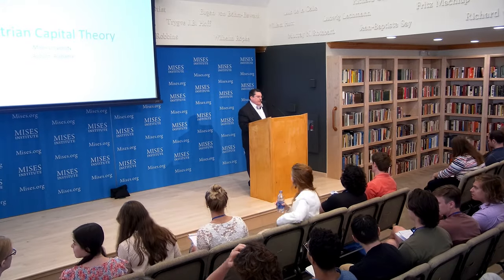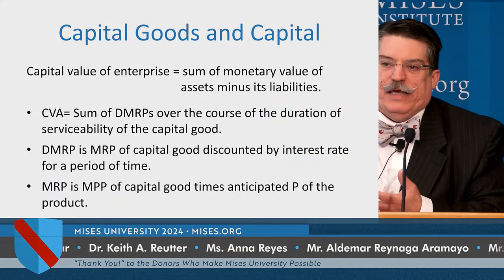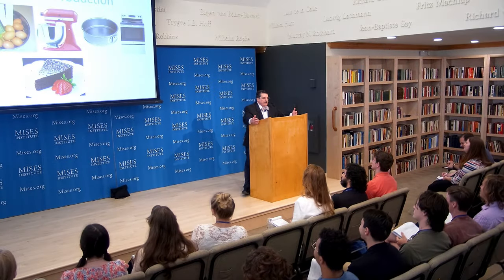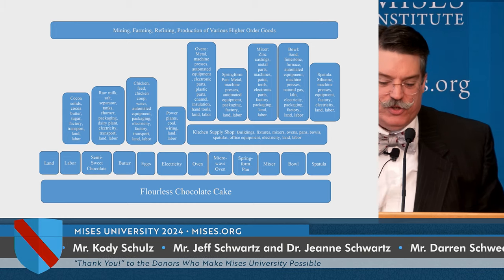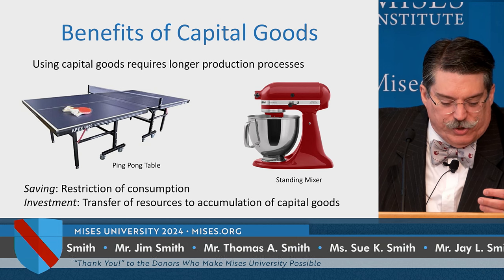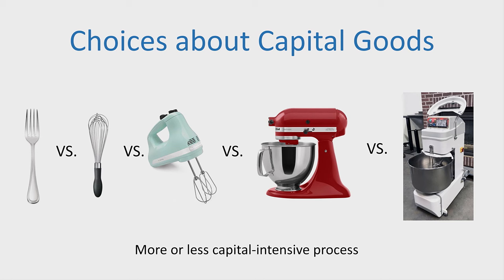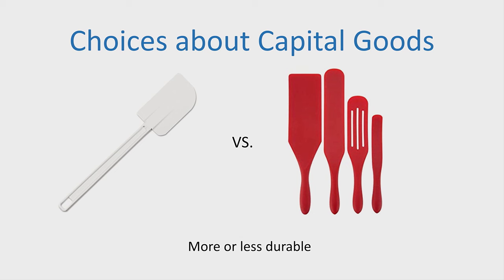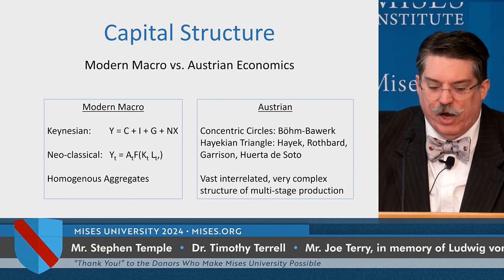Austrian Capital Theory | Shawn Ritenour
Capital is the sum of the whole complex of goods destined for acquisition, evaluated in money terms.

The Mises Institute is giving away 100,000 copies of Murray Rothbard's, What Has Government Done to Our Money?